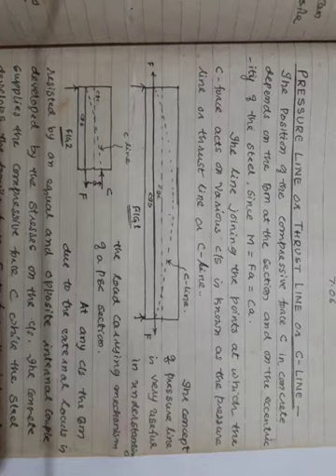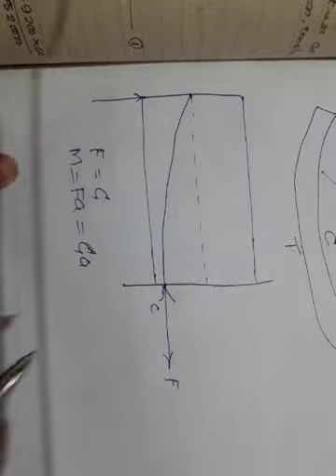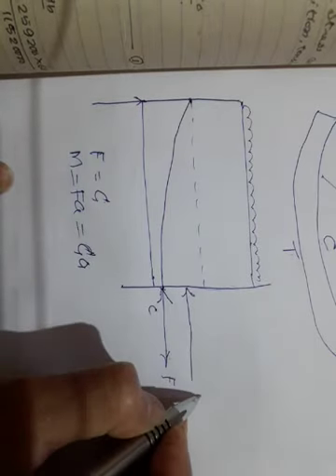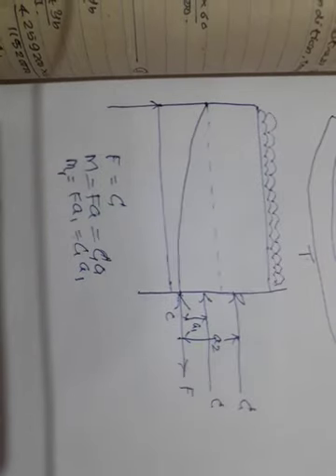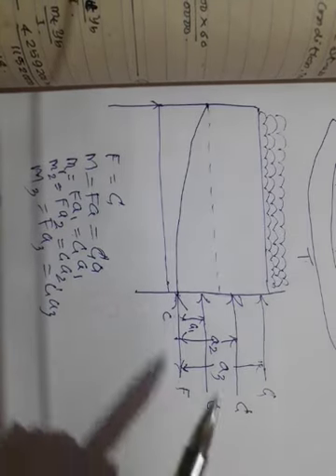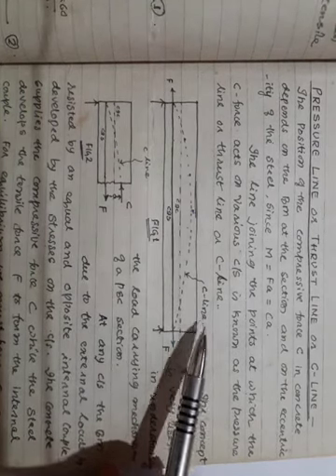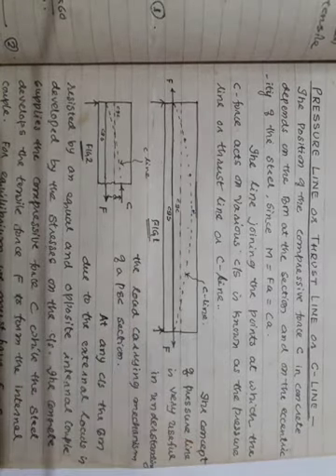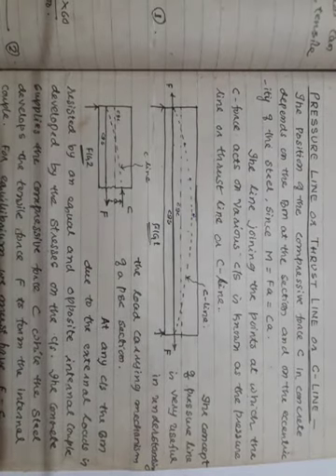GEC HAVERI PSC 32